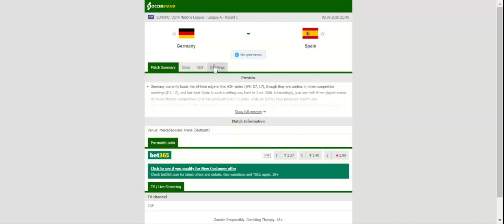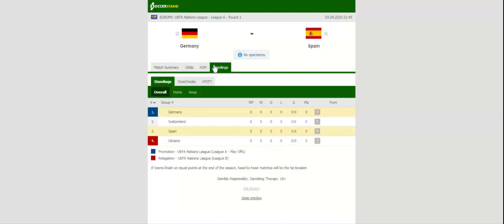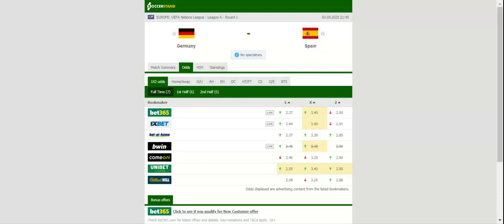GERMANY VS SPAIN PREDICTION & BETTING TIPS - 03/09/2020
2021 college football predictions,
2019 college football predictions,
2020 ncaa football predictions,
nc state football predictions 2020,
2020 nebraska football predictions,
2020 uga football predictions,
10 football predictions 2020,
football songs,
football vines,
football skills,
football daily,
football games,
football khela,
football live,
football pump up,
football anime,
football analysis,
football asmr,
football agility drills,
football american,
football academy,
football anthem,
football boots,
football big hits,
football bloopers,
r/b football,
f c b football,
mattyb football,
s.a.b football,
football chants,